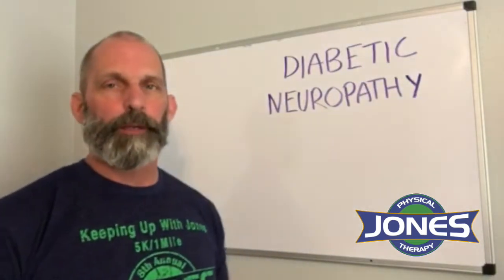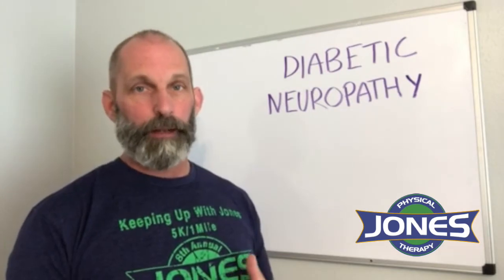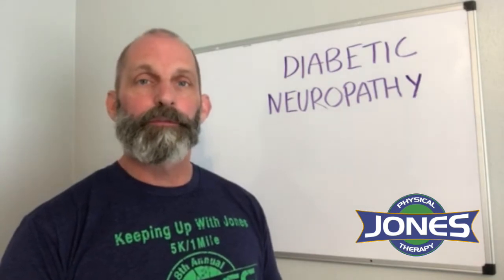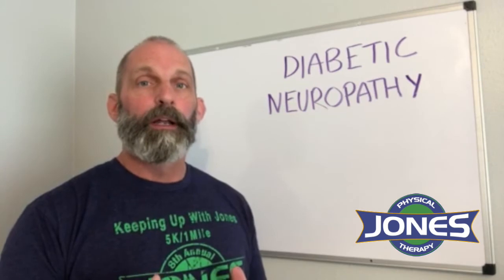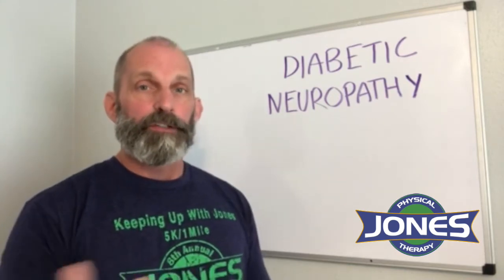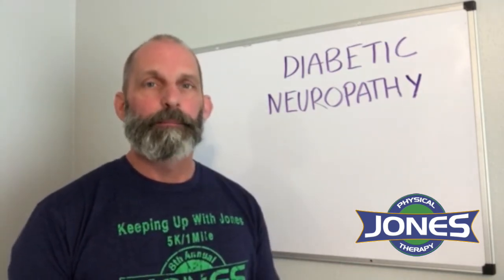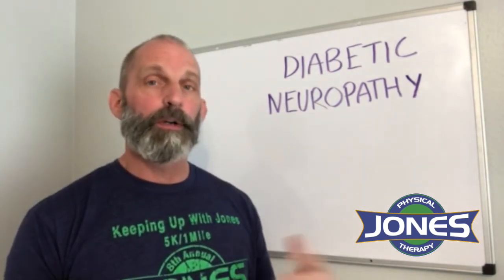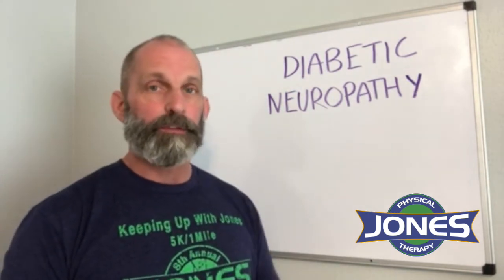Diabetic Neuropathy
There is a treatment that is currently available for diabetic neuropathy. It’s called Anodyne and has been around for a while but is not well known or widely used. It’s a very simple treatment that gets incredible results. Check out this video for more details on the treatment and to hear of a success story from on of our patients.